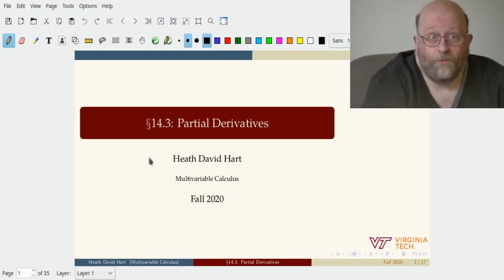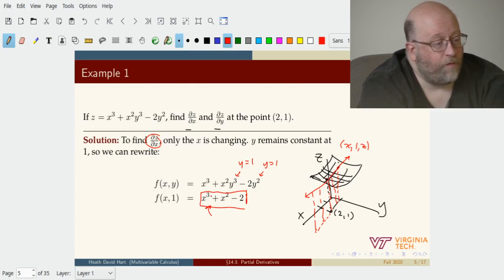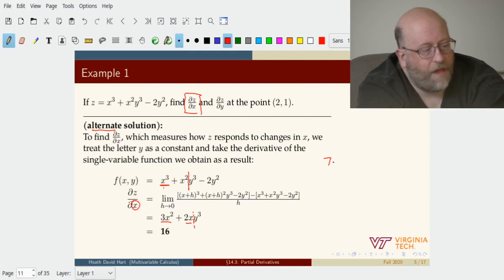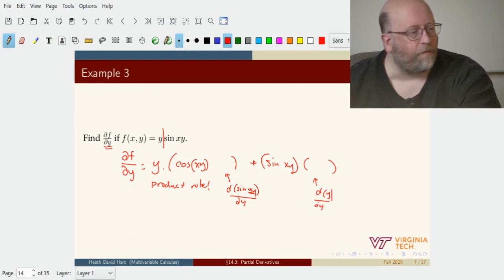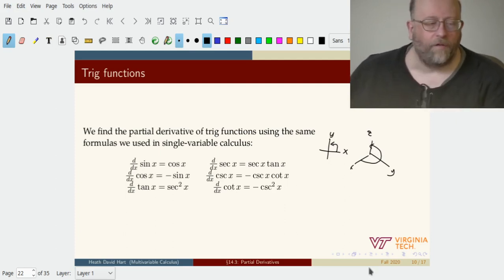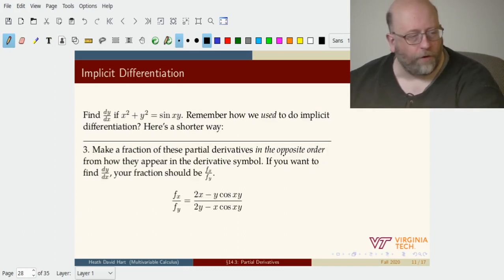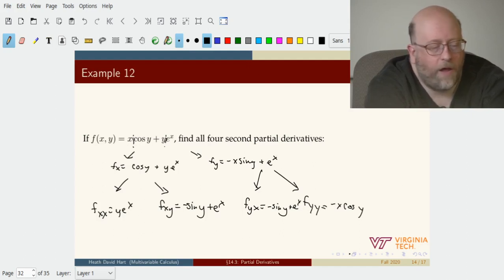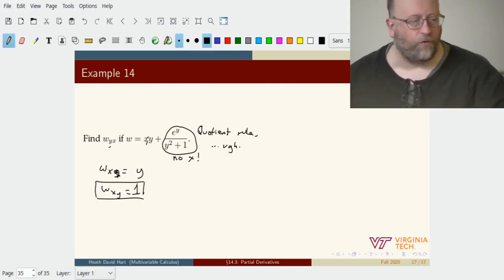Math 2204: §14.3 Partial Derivatives (now with sound!)